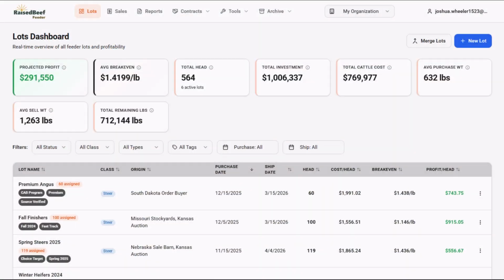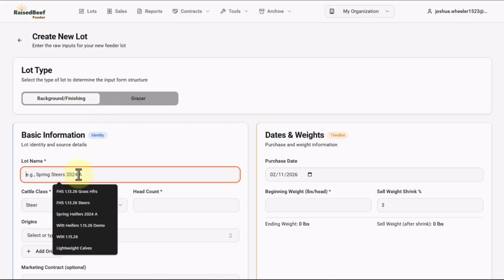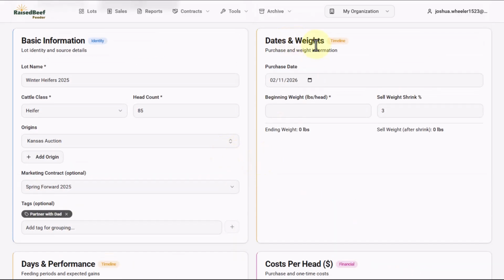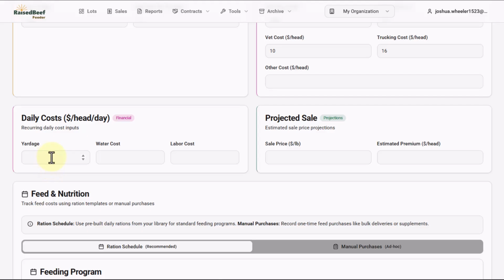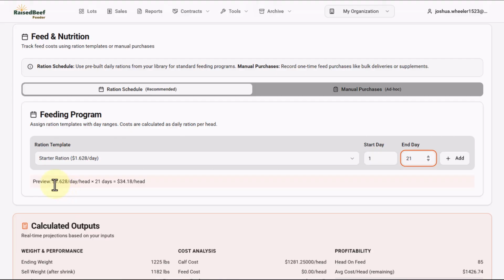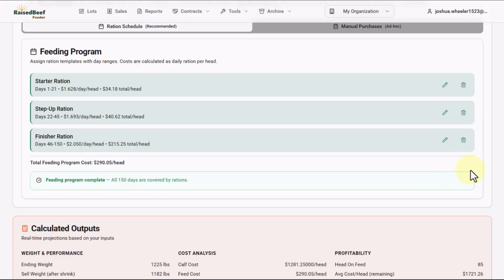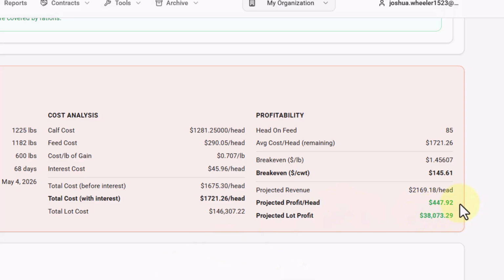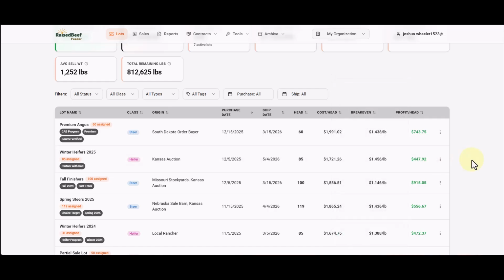Creating a Lot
How to Create a Lot in RaisedBeef Feeder Software

In this video, we walk step-by-step through creating a new lot inside RaisedBeef — the cattle management software built specifically for feeder cattle operators.

Learn how to:
• Enter purchase details
• Set projected sale targets
• Apply feed rations
• Calculate break-even
• Track projected profit

If you’re buying feeder cattle and want to know your numbers before the market moves, this is where it starts.

Stop guessing. Start profiting.

👉 Start your free demo: raisedbeef.ai
👉 Follow for more feeder education content.